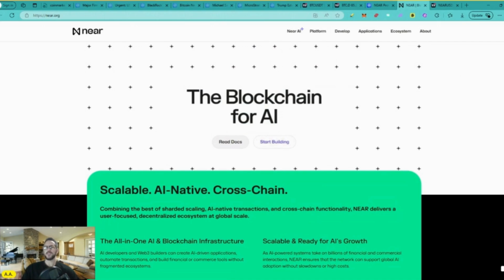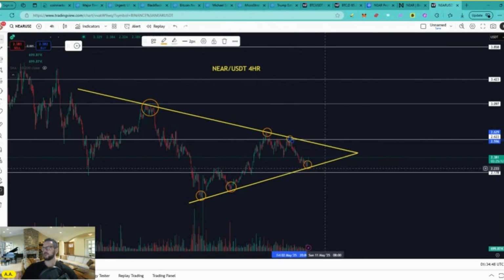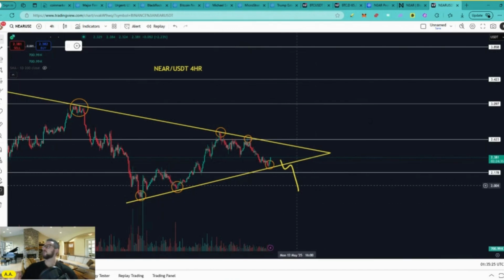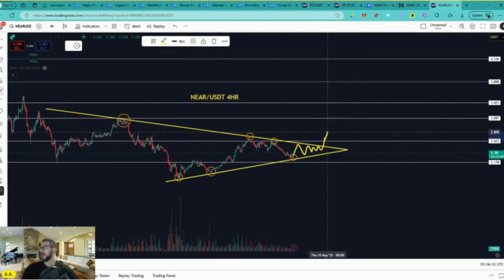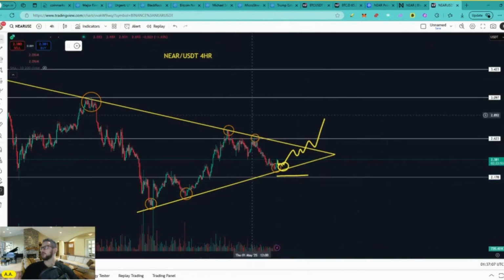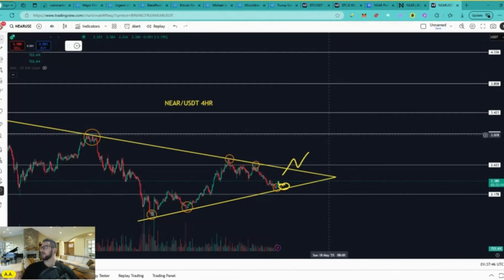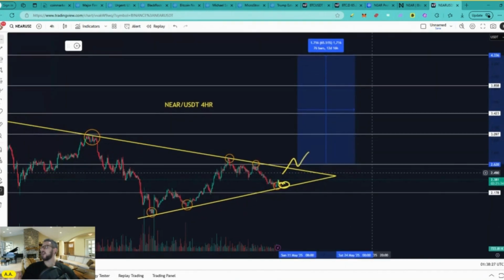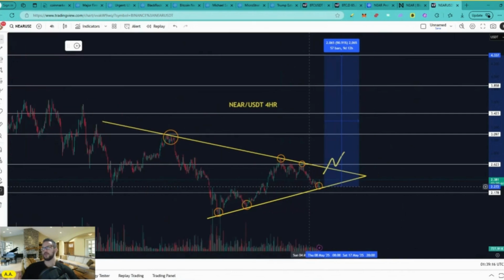NEAR Protocol - Price Prediction & Technical Analysis (May 6, 2025)